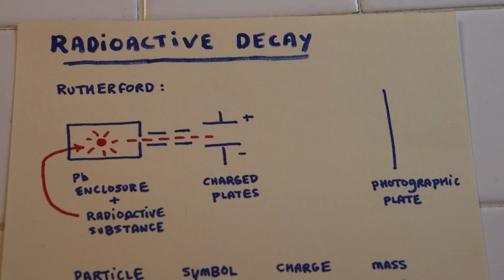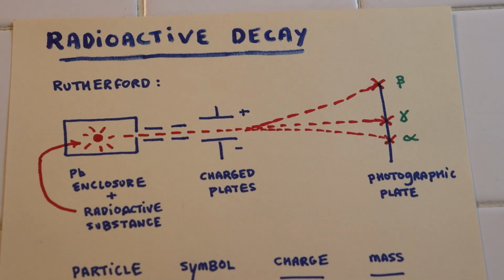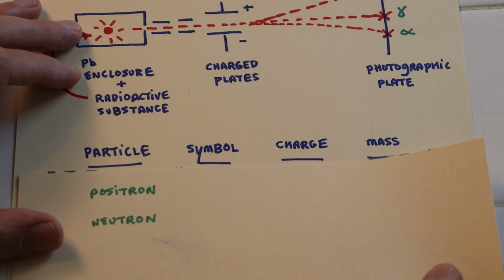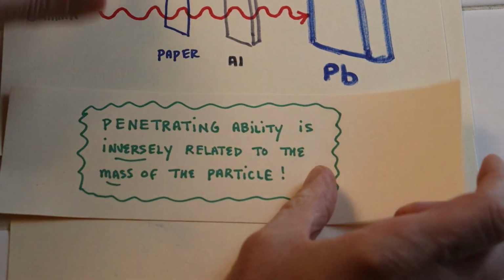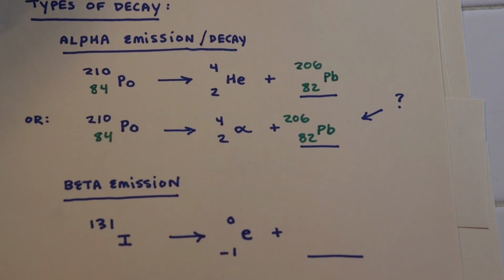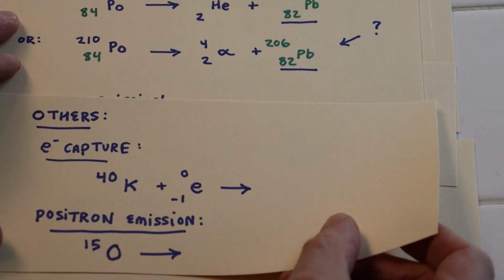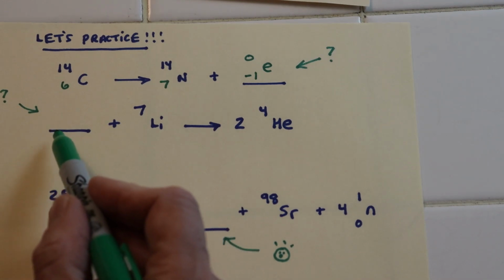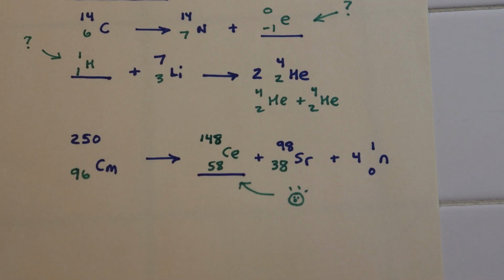Nuclear Chemistry, Part1: The Identity of Radioactive Particles and Their Decay Modes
In this video, Mike guides us through the history of how radioactive particles were discovered, their ability to penetrate different materials, and how to balance a nuclear reaction equation.